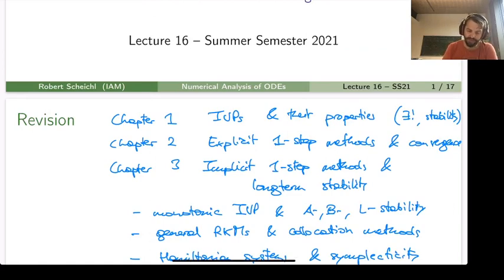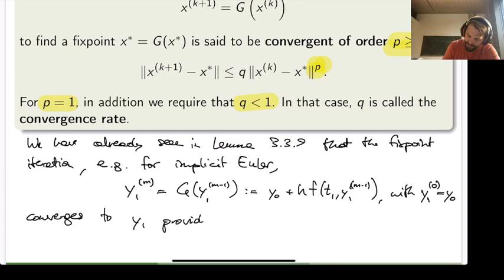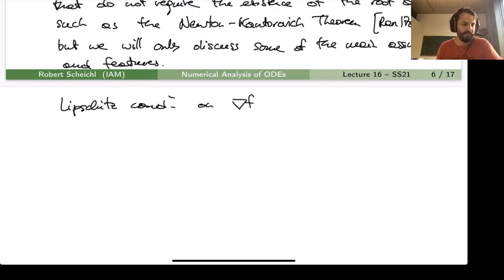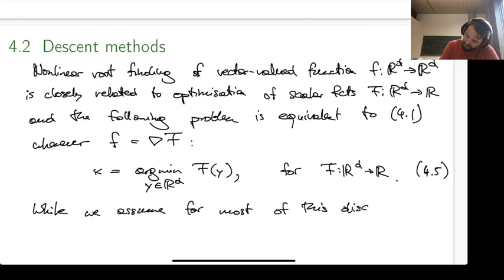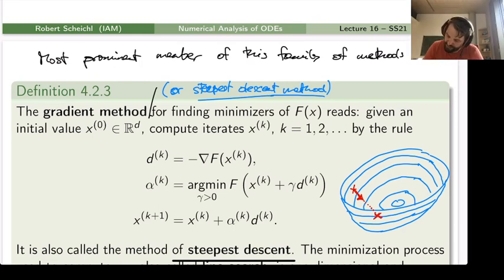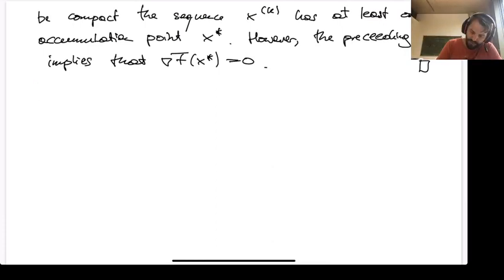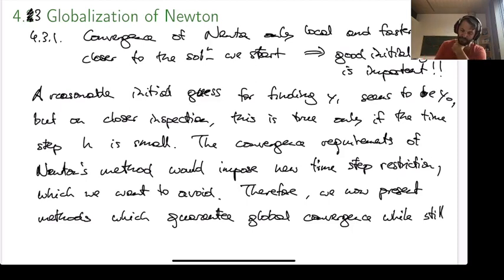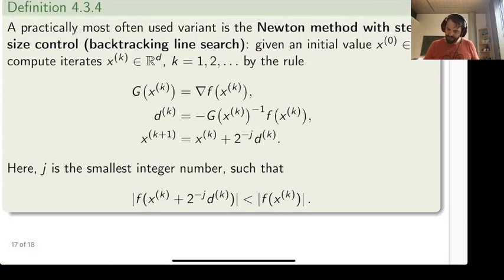NumODE16: Nonlinear Iterations, Newton's Method and Descent Methods (Sect. 4.1-4.2)